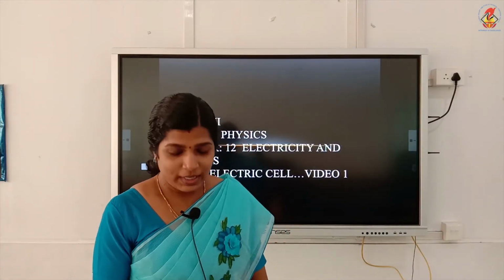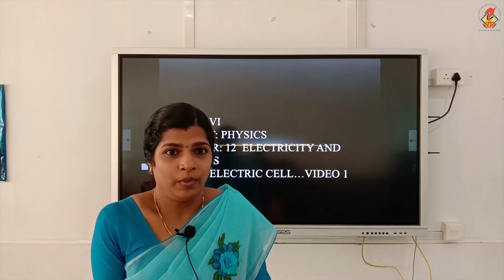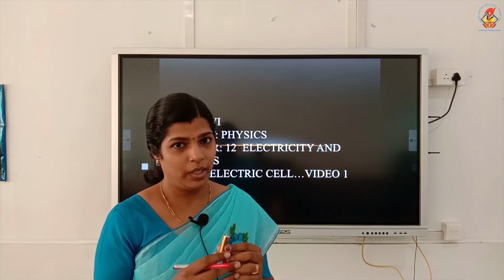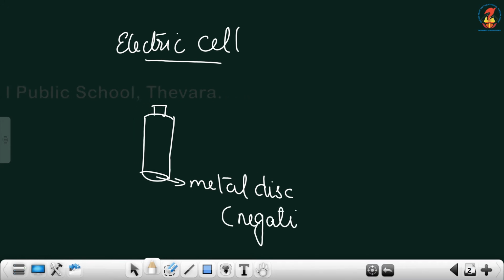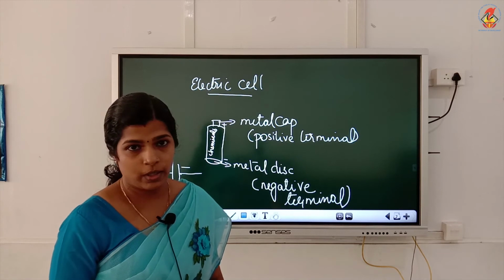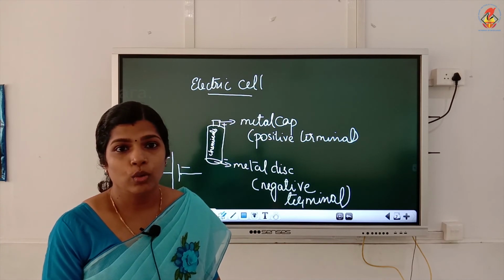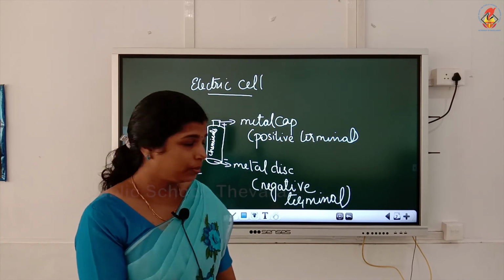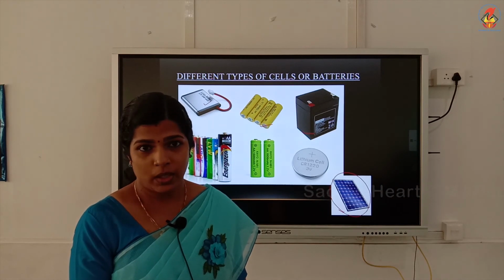Phy06 Chapter 12 Electricity and Circuits Video 01 Electric Cell